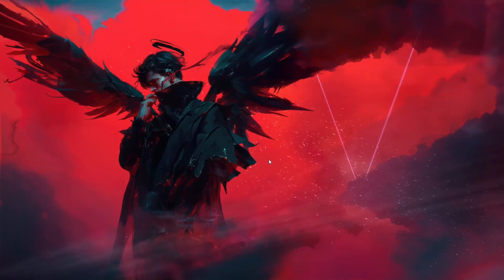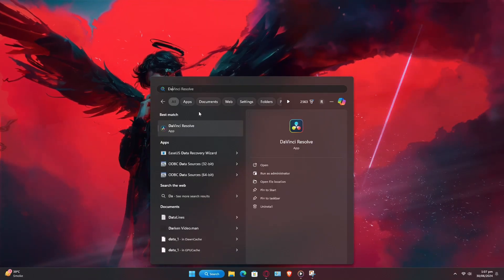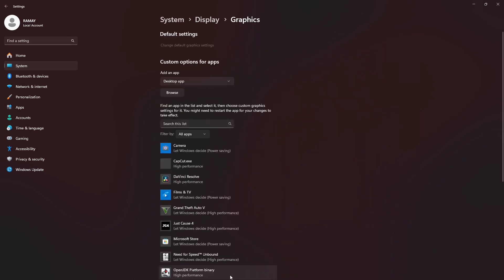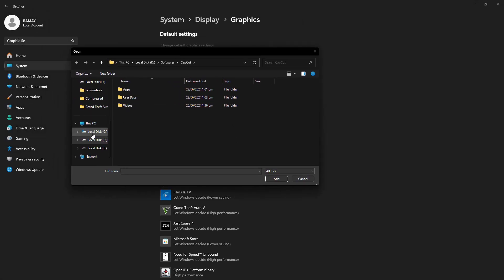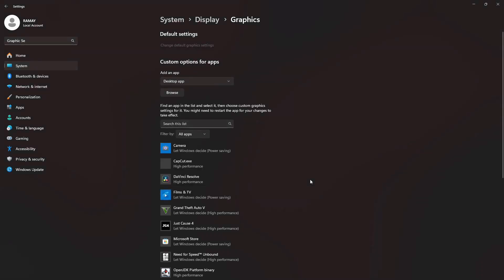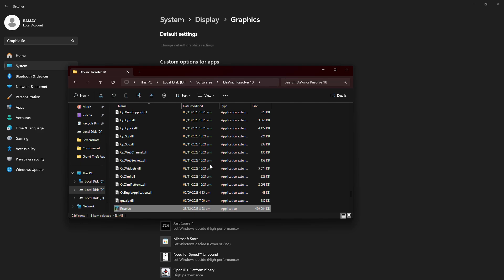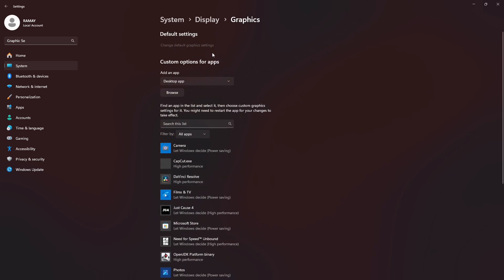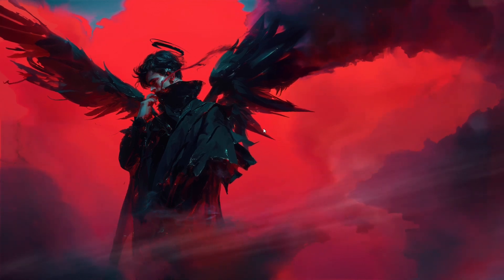How to Fix Unable to Initialize GPU in DaVinci Resolve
In this short tutorial I show you,